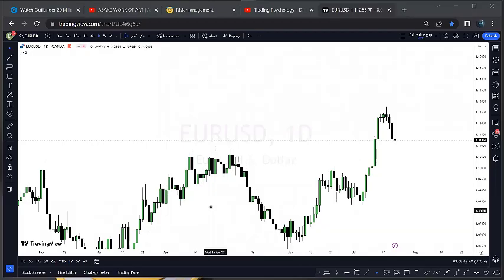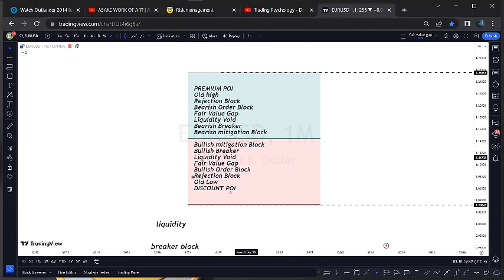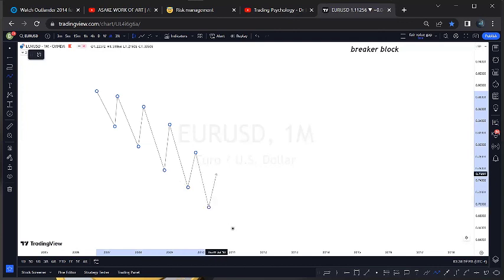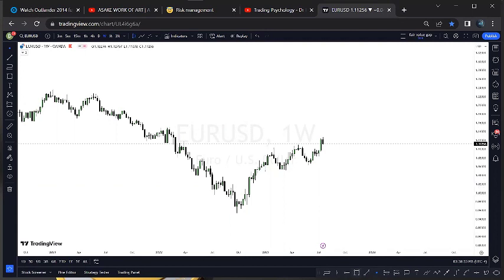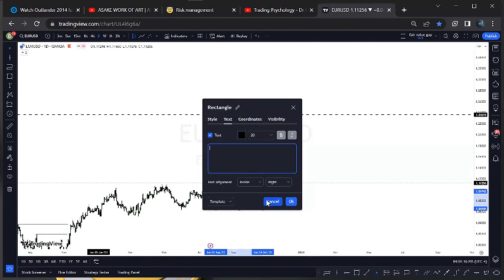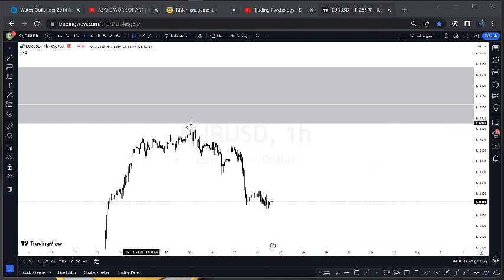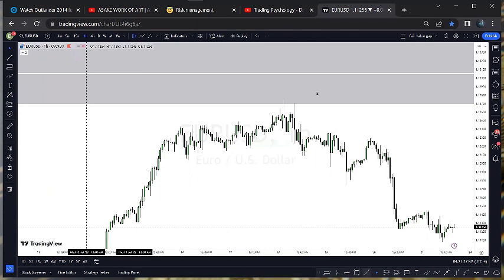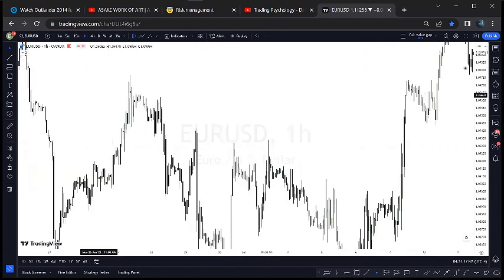Day 3 Free basic course and summery of my go to breaker strategy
click the link and join my free telegram channel for free setups and trade ideas